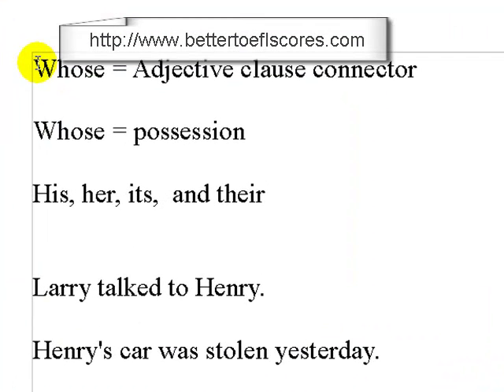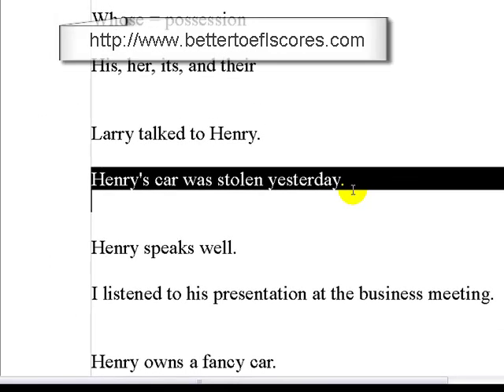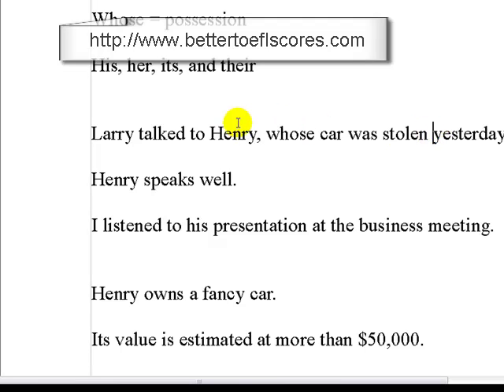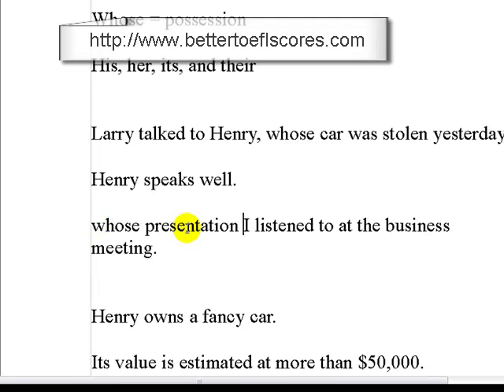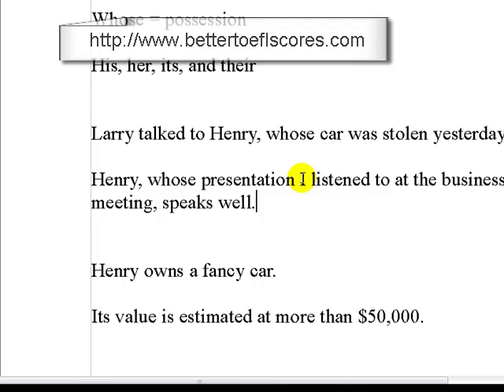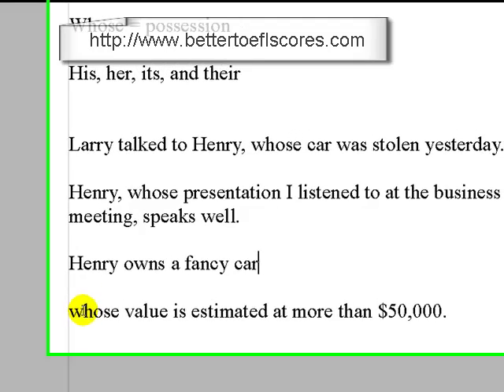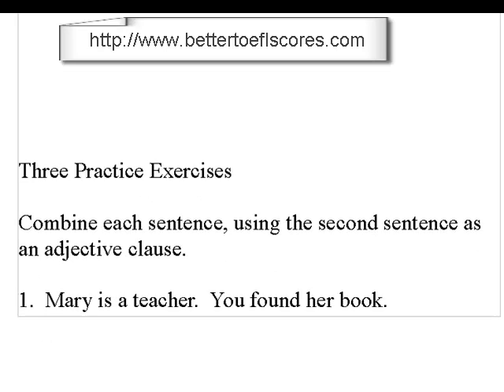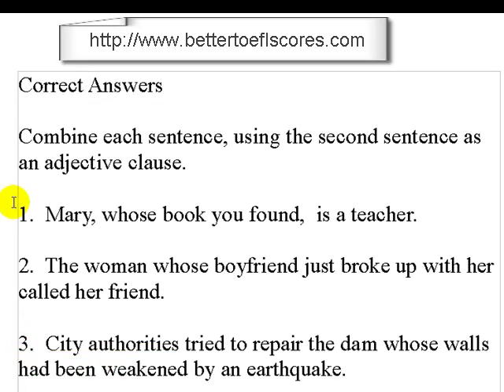TOEFL iBT Grammar: How to Use Whose, Practice Exercises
Get helpful, specific, and free tips to pass the TOEFL iBT.  And tell all your friends!
See you at my TOEFL iBT Blog,
Michael Buckhoff